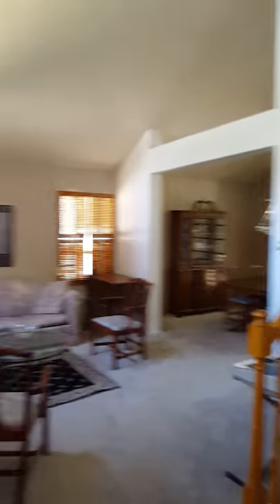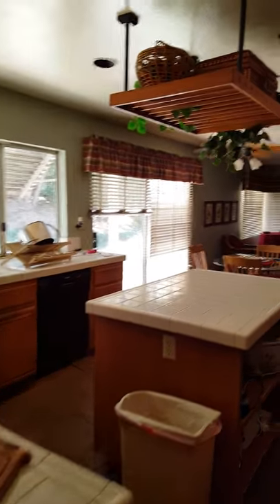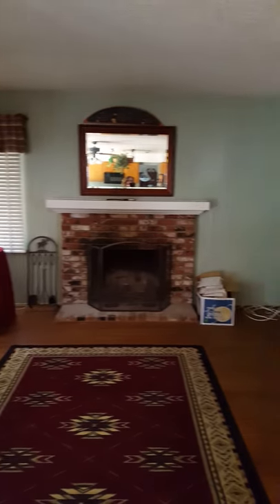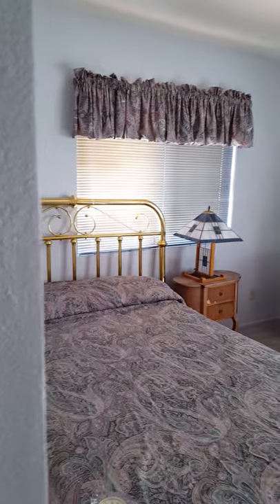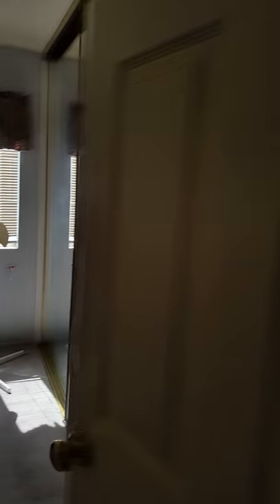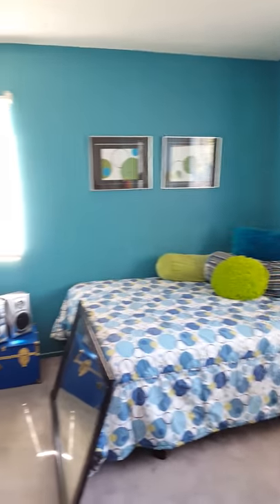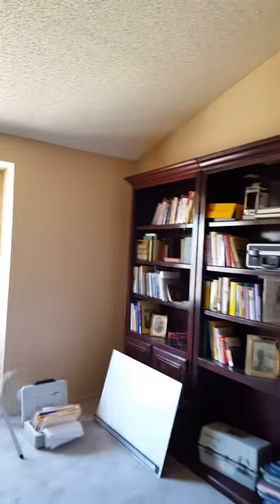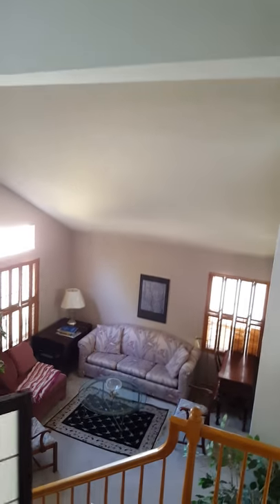Brenda Marshall House Video